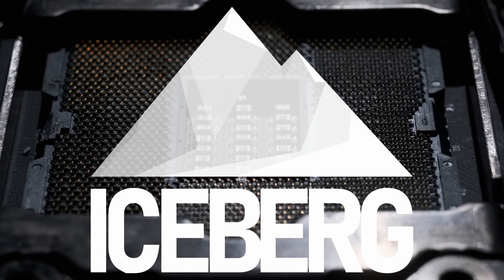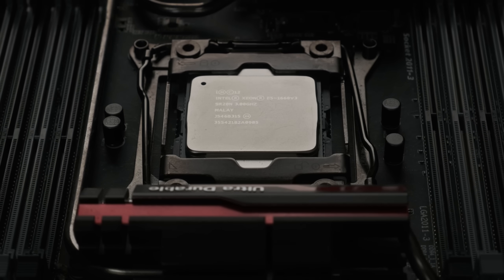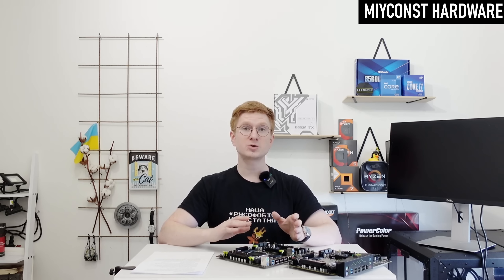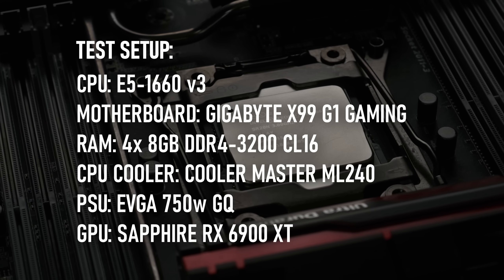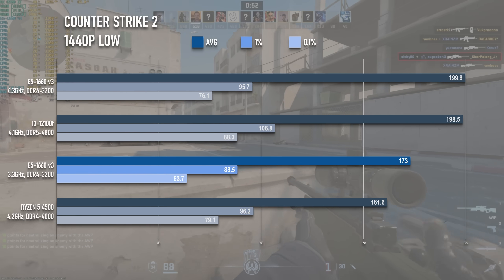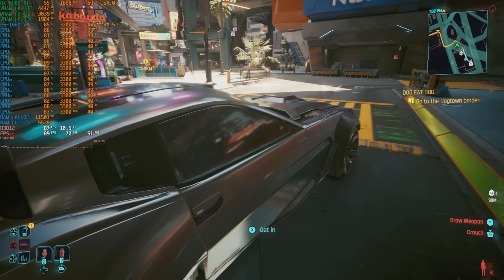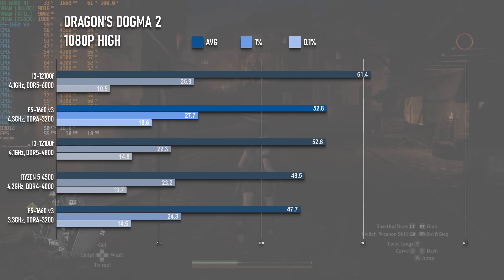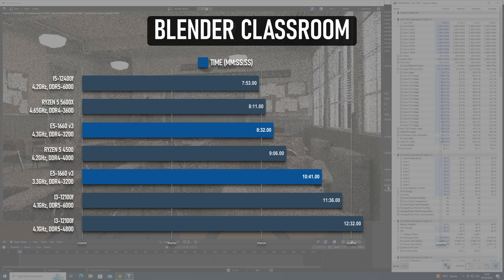This X99 Xeon beats a 12th Gen i3... but at what cost?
Testing and overclocking the Intel Xeon E5-1660 v3 8-core 16-thread CPU in 10 popular and demanding games in 2024, using an RX 6900 XT discrete GPU, and comparing it to the i3-12100F.

Track names: “Neon Nights”, “Midnight Racer”, “Binary Sunrise” & “Vercetti Forever”

00:00 Intel E5-1660 v3 in 2024
00:44 The Perils of Overclocking X99
02:45 X99 Motherboards for Overclocking
04:56 Test System
05:28 Gaming Benchmarks
05:31 Benchmarks: Valorant
06:06 Benchmarks: Fortnite
06:40 Benchmarks: Counter Strike 2
07:16 Benchmarks: Call of Duty: Warzone
07:52 Benchmarks: Starfield
08:32 Benchmarks: Cyberpunk 2077
09:09 Benchmarks: The Last of Us
09:40 Benchmarks: Dragon’s Dogma 2
10:16 Benchmarks: Jedi Survivor
10:52 Benchmarks: Civilization VI
11:01 Synthetics: 3DMark Fire Strike & Time Spy
11:09 Synthetics: CPU-Z & Cinebench R23
11:24 Productivity Test: Davinci Resolve
11:48 Productivity Test: Blender
12:15 Conclusion